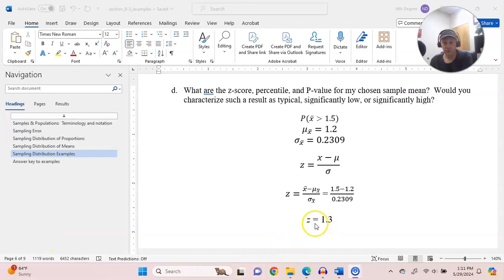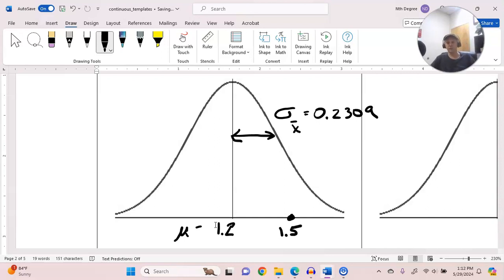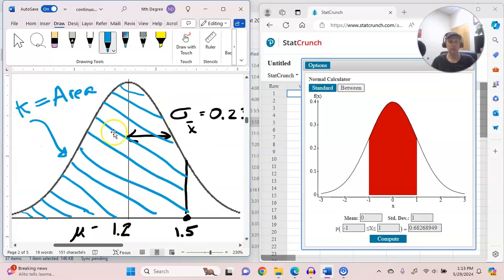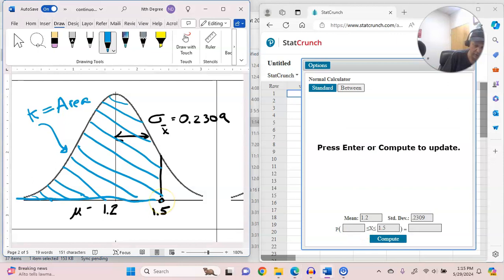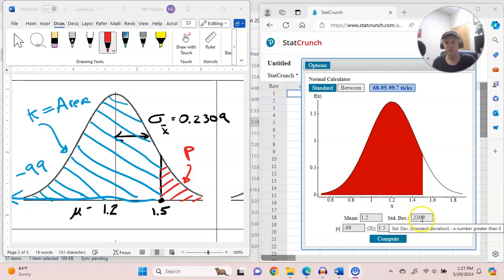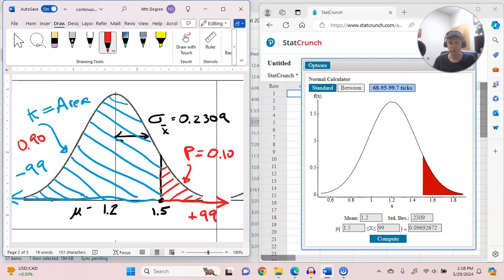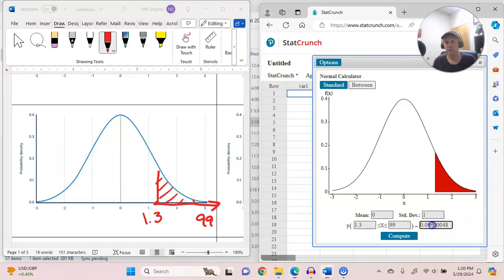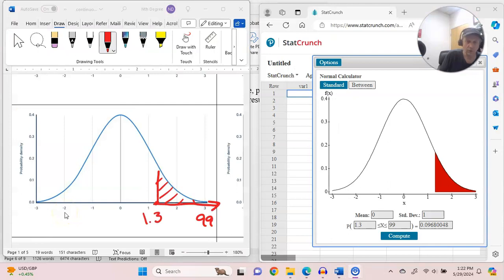Sections 6-3 to 6-5, Part 5: Example 2 (concluded)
Example 2:  Sampling distribution of means (Mice)
0:00 Percentile of a sample
3:58 P-value of a sample
7:13 Characterizing the sample
9:17 What do you mean, pet mice aren't cute?!